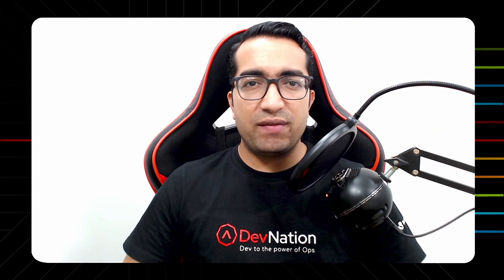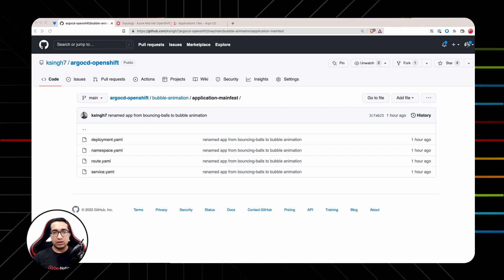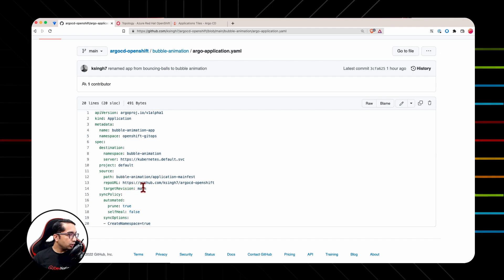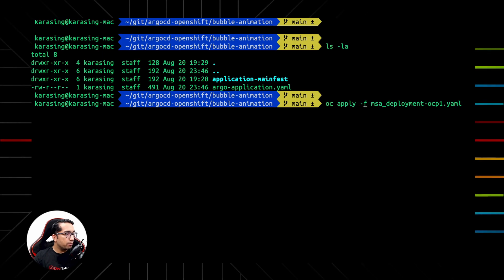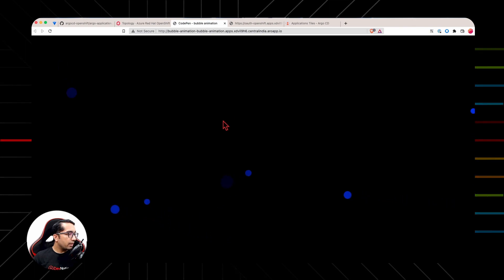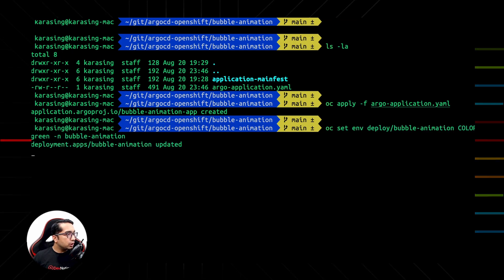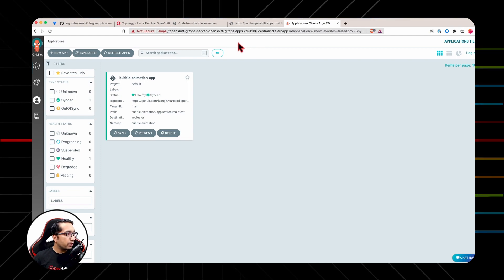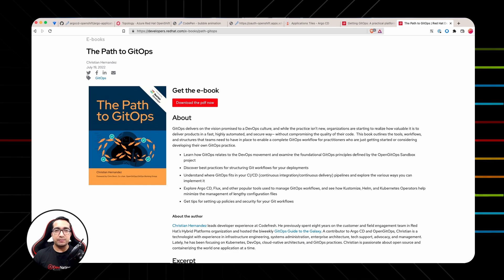Deploying an application using Red Hat OpenShift GitOps (Argo CD)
Learn how to use the GitOps approach by deploying an application on a Red Hat OpenShift cluster using OpenShift GitOps.

00:00 Introduction
00:30 Demo

Command # 1
- Add cluster role to user
- oc adm policy add-cluster-role-to-user cluster-admin -z openshift-gitops-argocd-application-controller -n openshift-gitops

Command # 2
- Get Argo password
- argoPass=$(oc get secret/openshift-gitops-cluster -n openshift-gitops -o jsonpath='{.data.admin\.password}' | base64 -d)
echo $argoPass

Getting GitOps: A practical platform with OpenShift, Argo CD, and Tekton

About Karan Singh:
Karan Singh is a Senior Principal Architect & Developer Evangelist at the Red Hat Developer Experience Team. He is also a published author, a frequent speaker at conferences, and an avid blogger on Medium. Connect with Karan on LinkedIn.